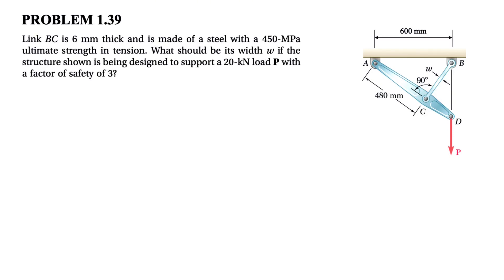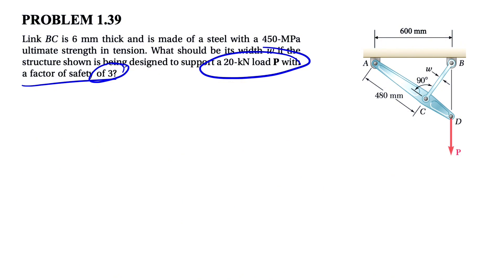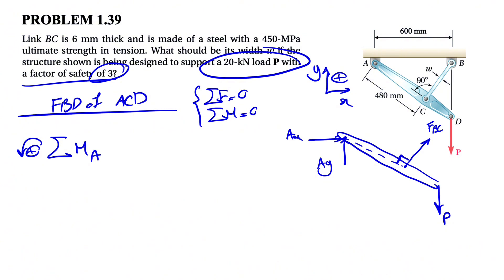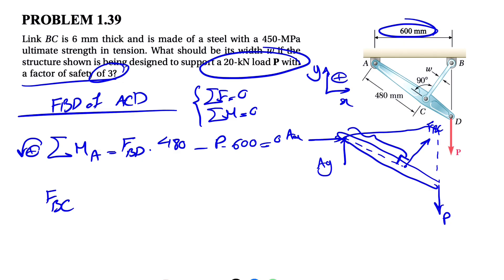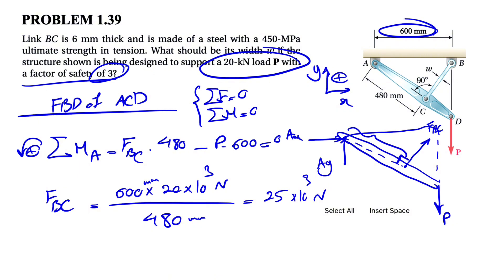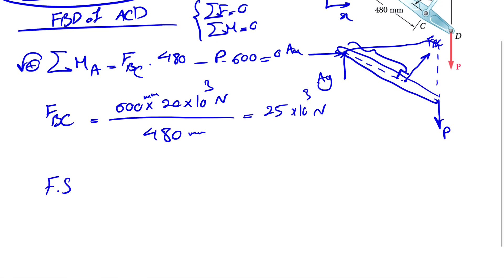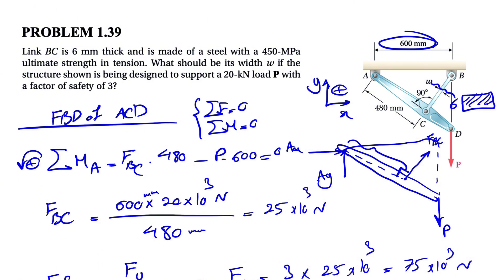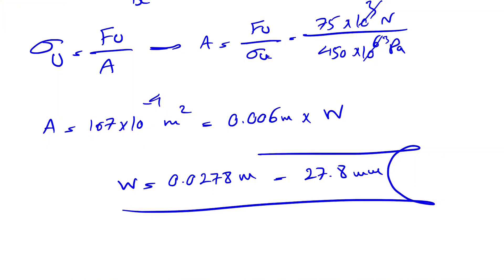Problem 1.39 | What should be its width w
Link BC is 6 mm thick and is made of a steel with a 450-MPa ultimate strength in tension. What should be its width w if the structure shown is being designed to support a 20-kN load P with a factor of safety of 3?